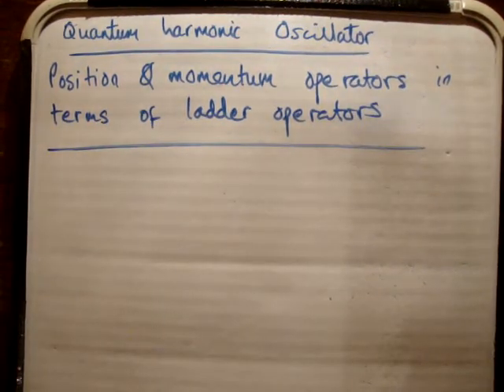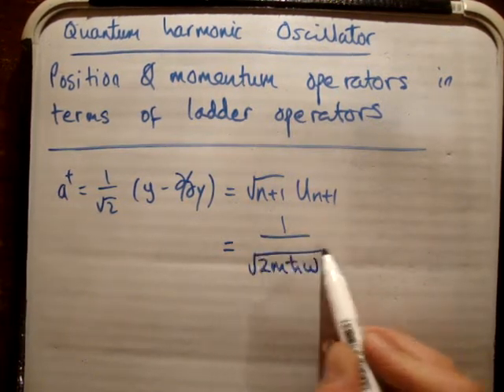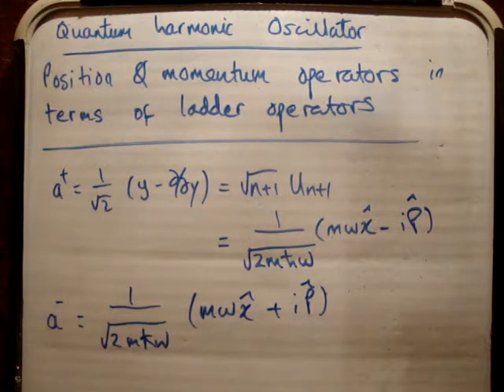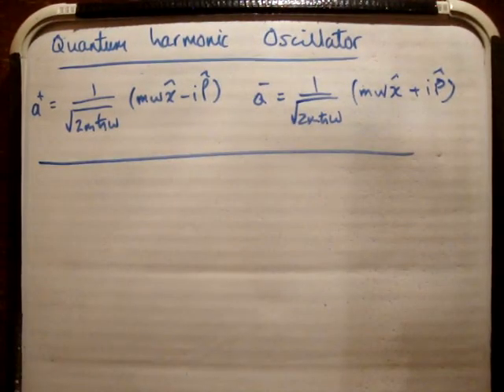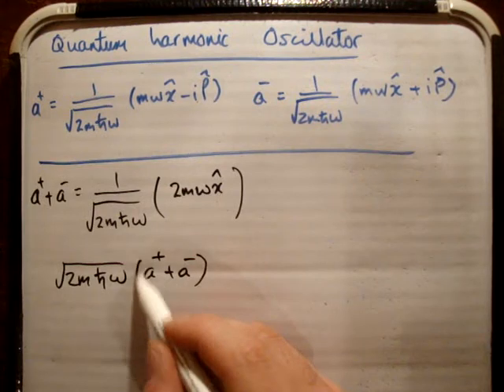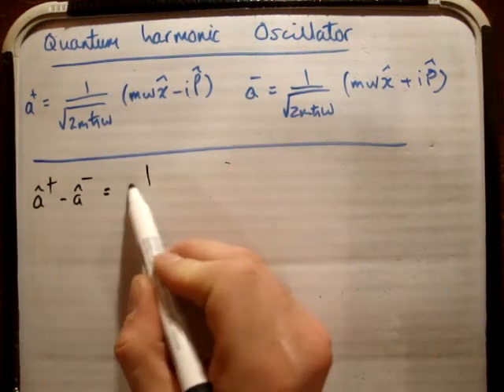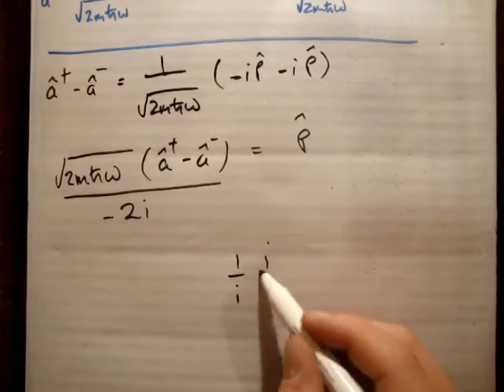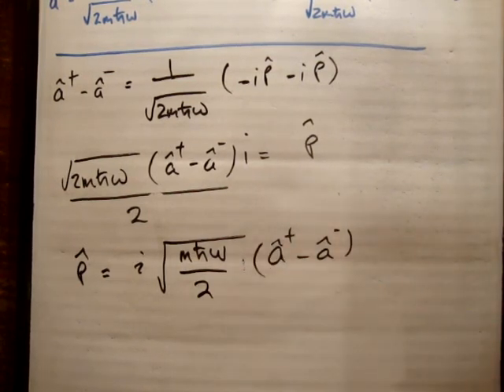Quantum LHO 7 : Position and Momentum as Ladder Operators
In this video I derive and operator for position and momentum in terms of the ladder operators. Many vides are also linked to this

Quantum Linear Harmonic Oscillator